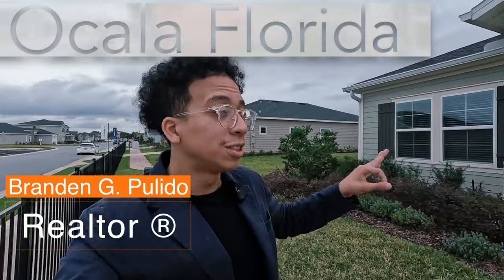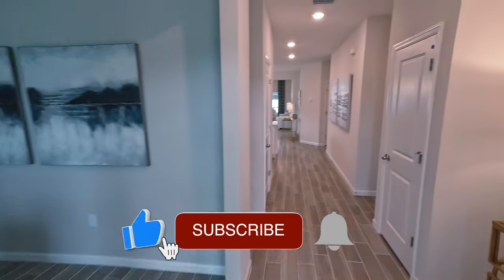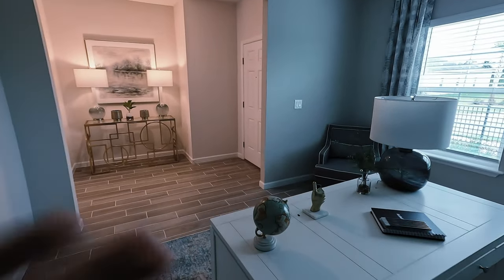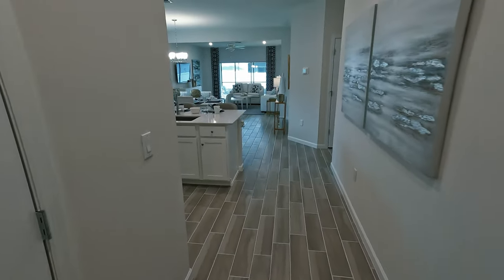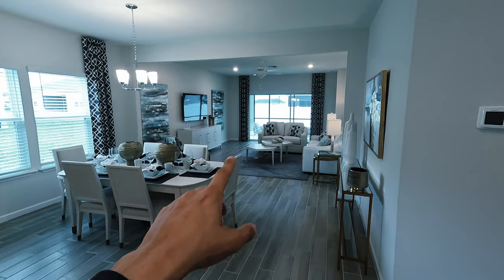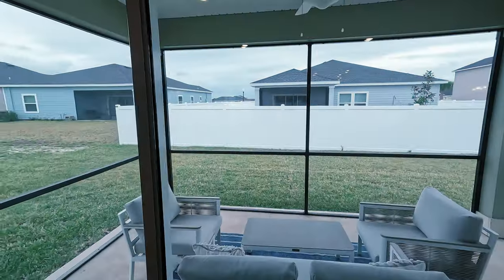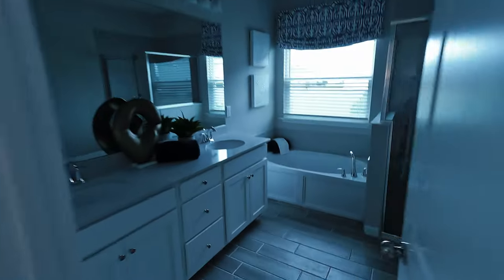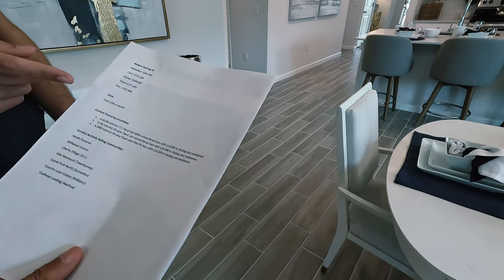10K In Closing Cost Incentive Home Tour! New Construction Ocala FL ! * CHARLE* MODEL|Part 3 of 5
Welcome to the New Series!... This is Part 3 Of 5 Touring Every New Lennar Model Home Released In This Community!

Let me know your thoughts about each floor plan and if you'd actually considering buying it! @ 1,000 Subscribers i will be giving away a $100 Gift card! God bless you guys!

Ocala Florida Home 3 Beds • 2 Full Bath • Just over 2000 SqFt • 2 Car Garage